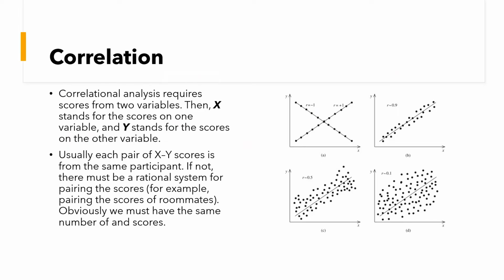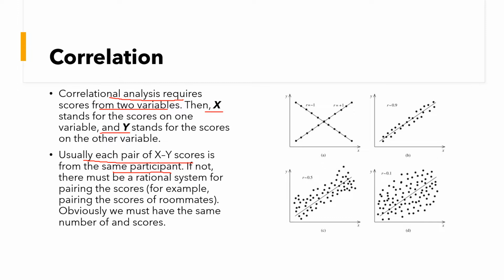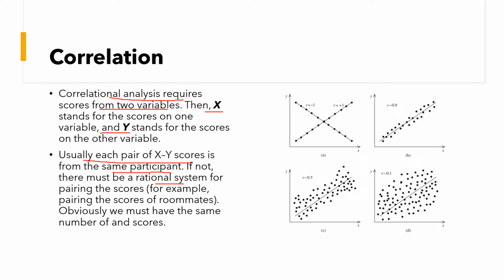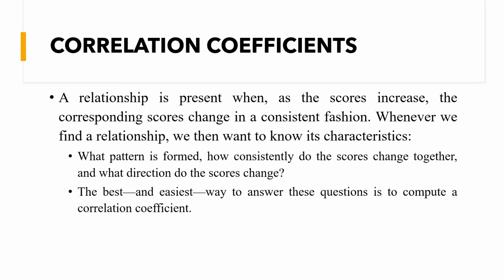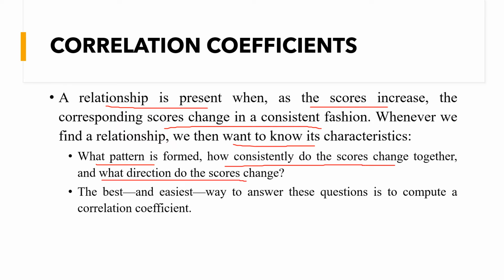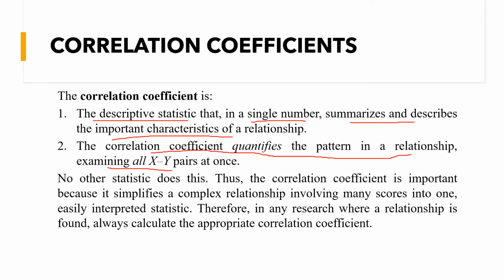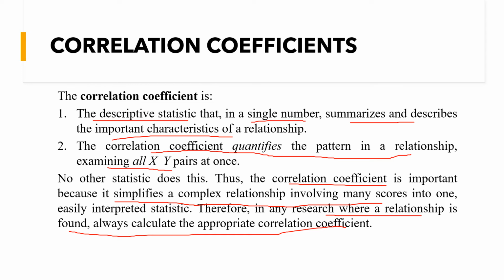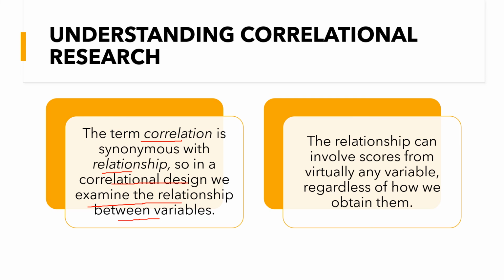Correlation, Correlation Coefficient & Correlational Research (Research Short Video RSV_33)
Social Networking link (Dr. Lokesh Gupta)